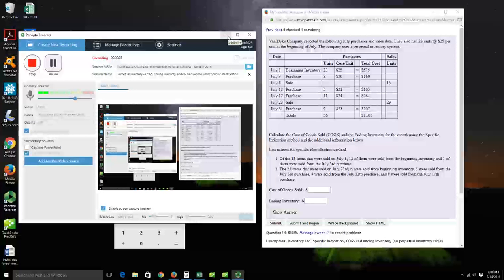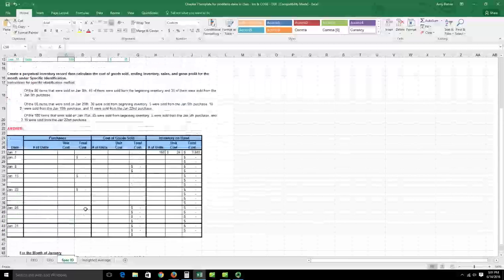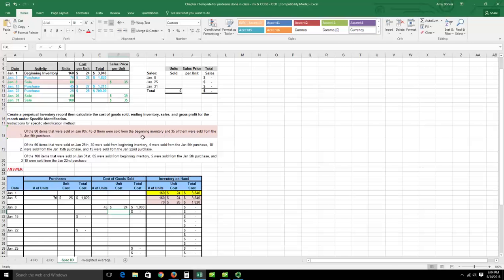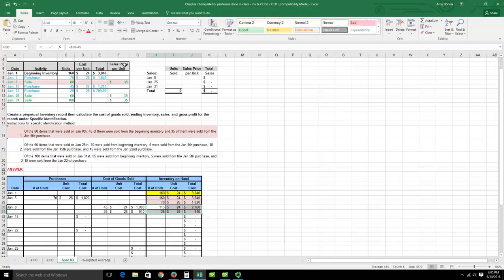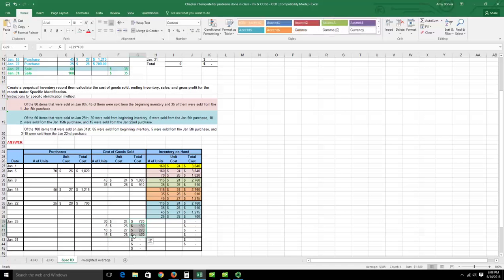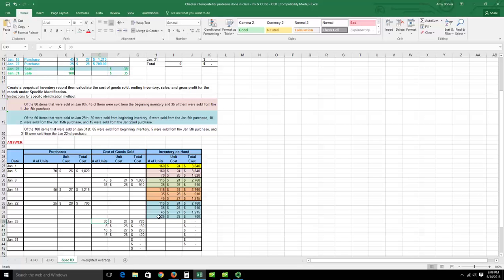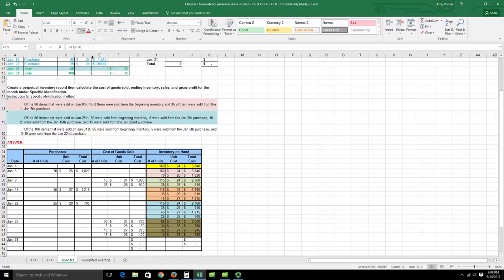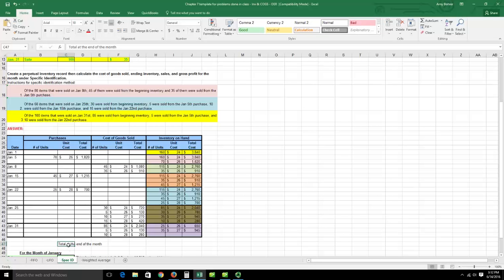Perpetual Inventory COGS, Ending Inventory, and GP calculations under Specific Identification